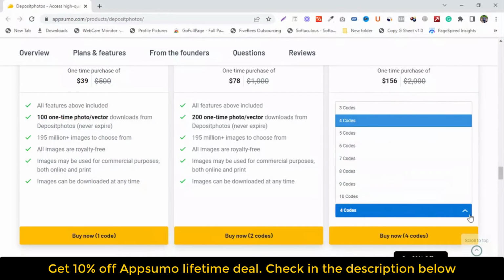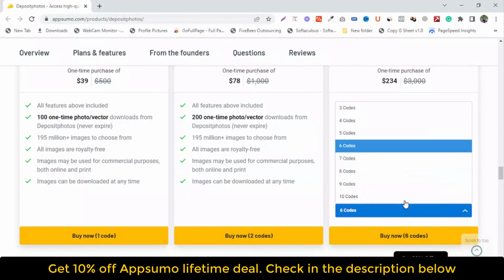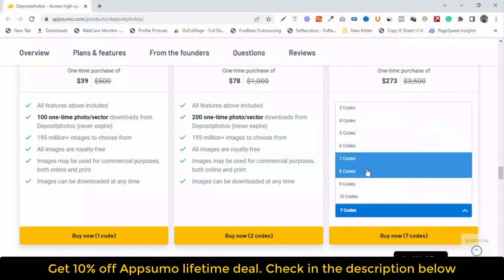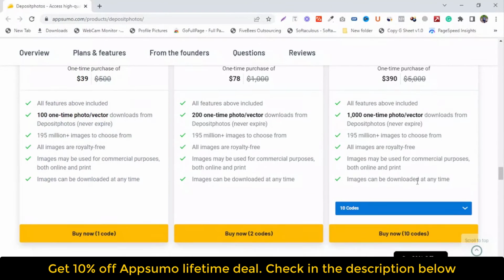Depositphotos lifetime deal $39 & Depositphotos review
Depositphotos offers lifetime access to its high-quality images, which are licensed for use for commercial and noncommercial projects.

If you're looking for high-quality stock photos and vector images, then you need to check out Depositphotos! Their images are licensed for a variety of uses, so you can use them for your business, your website, or your photos. Plus, they offer a lifetime access deal that's available on Appsumo today!

Visit the  "Depositphotos Appsumo lifetime deal" deal page.